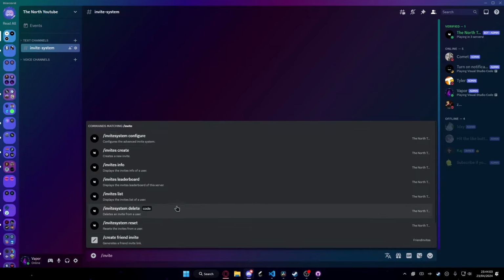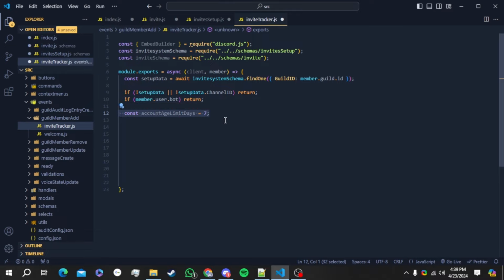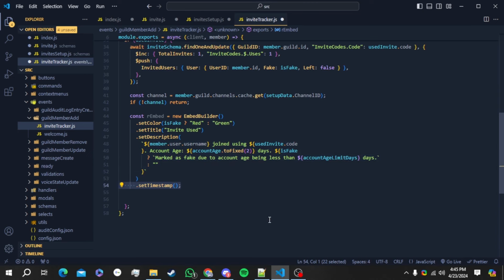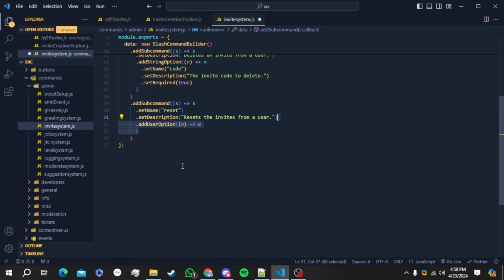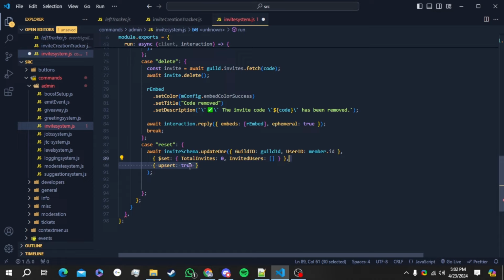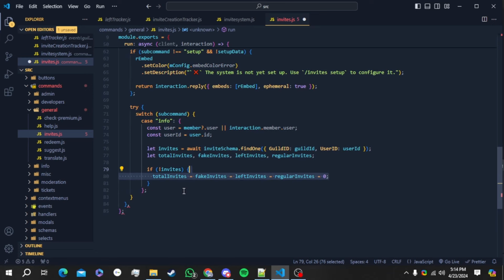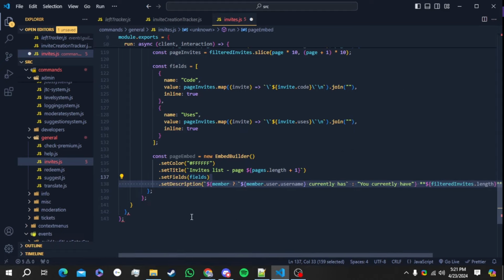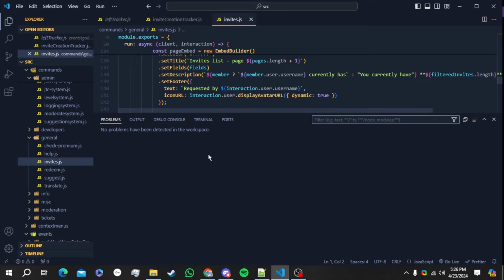Invite System | Discord.js V14 Revamped | #27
Timestamps:
00:00 - Start
00:15 - Preview
02:15 - updating index.js (CHECK PINNED COMMENT)
02:20 - invite.js
03:35 - invitesSetup.js
04:15 - inviteTracker.js
10:35 - leftTracker.js
11:15 - inviteCreationTracker.js
13:20 - invitesystem.js
20:40 - invites.js
34:40 - Outro

"BlockBuster 🎥 No Copyright Lofi Hip Hop & Chillhop Mix 2022 | Chill lofi beats to study / relax to", by Stomp's Playlist.